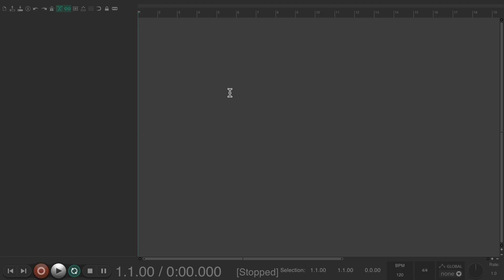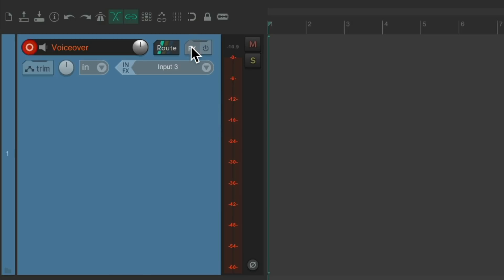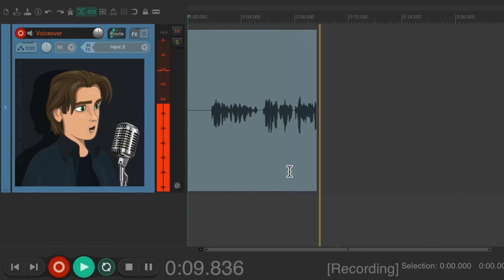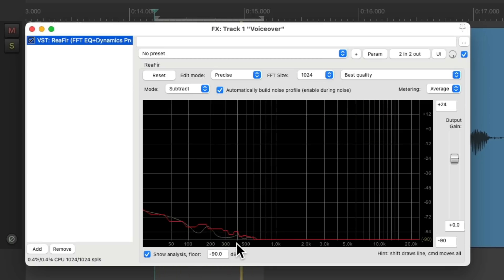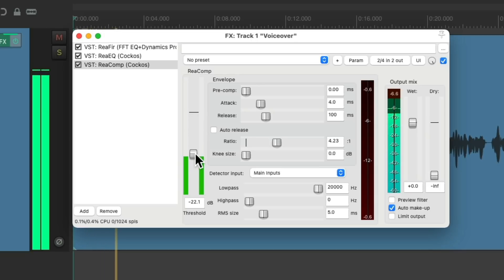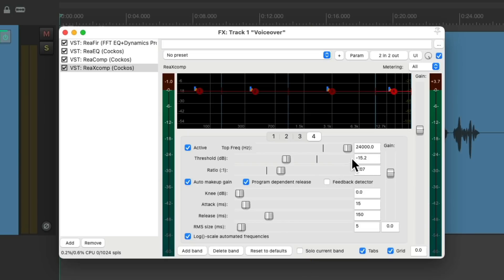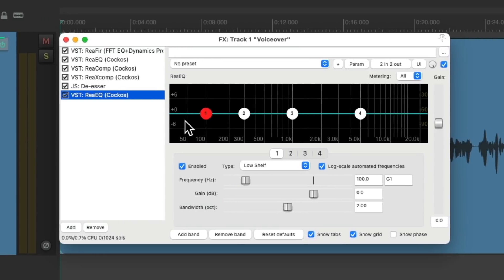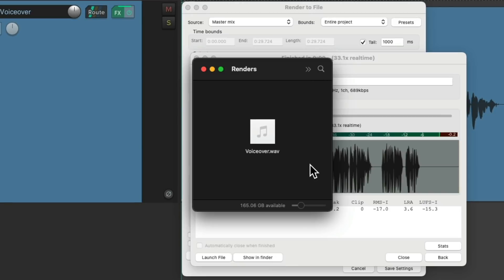Recording and Processing Voiceover or Narration in REAPER